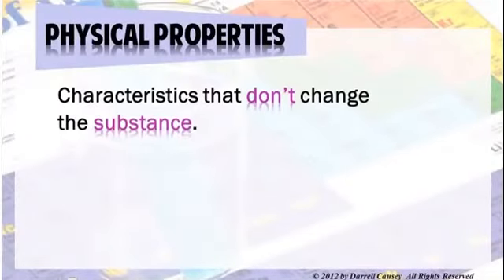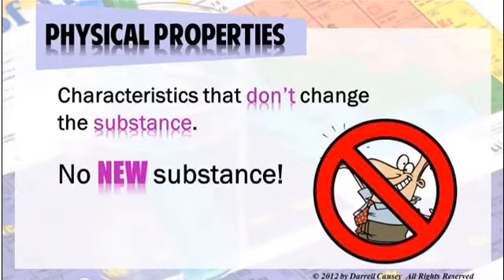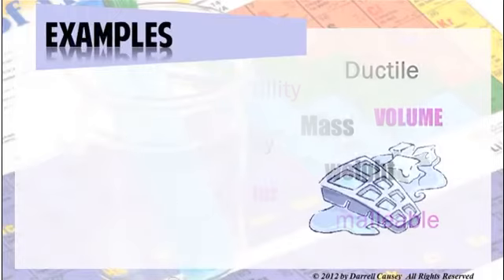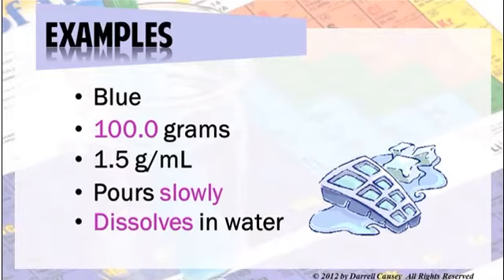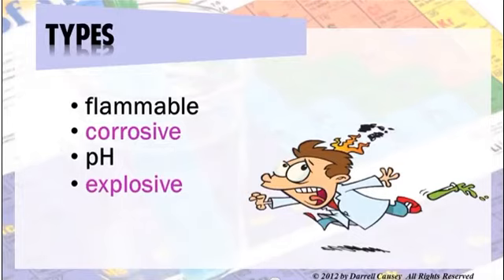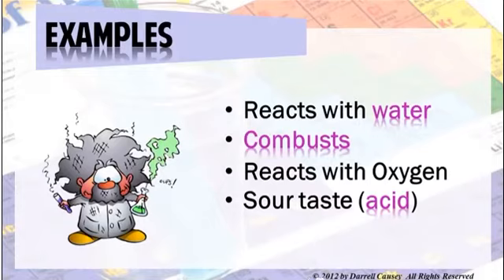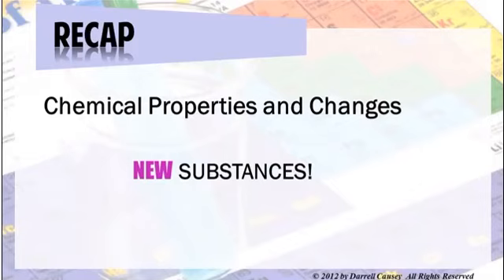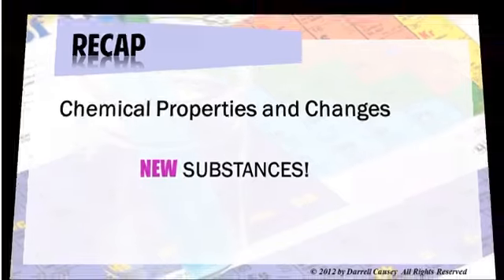Props of Matter